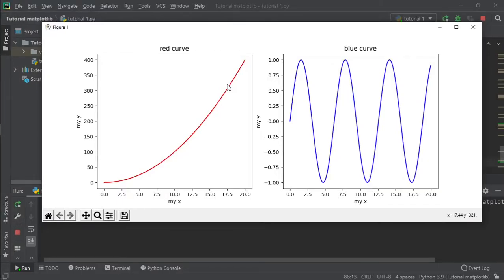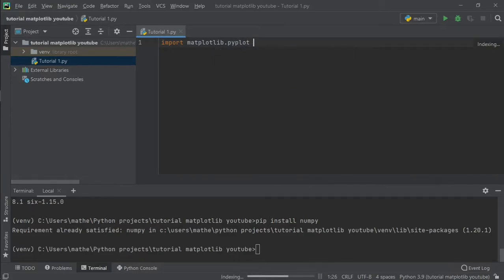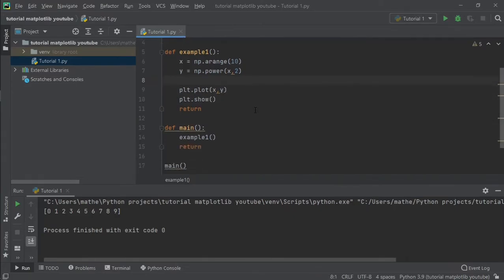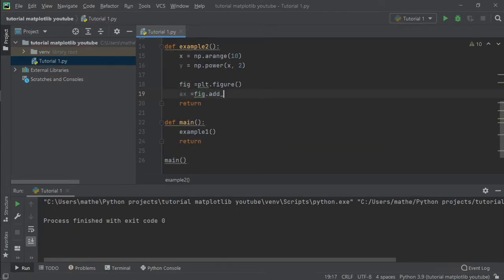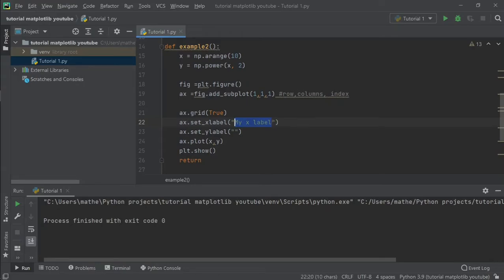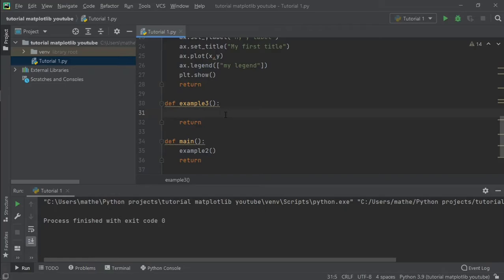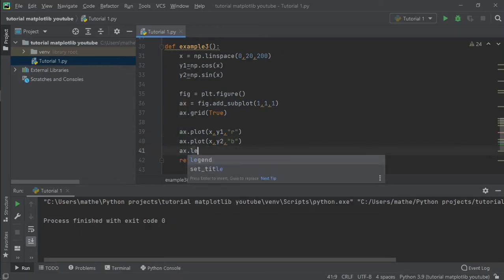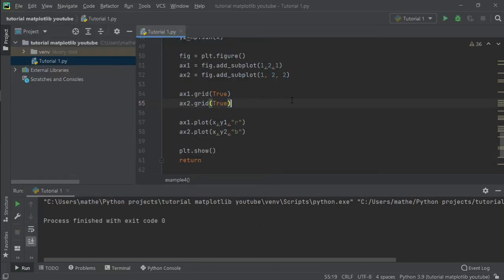Python matplotlib for finance #1: Introduction to charts in python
In this video I will show you the basics about using the matplotlib in the python programming language for beginners. You will learn how to code your first plot, how to use the subplot and an introduction to customization. The goal of this tutorial series is to teach applications of matplotlib for finance.